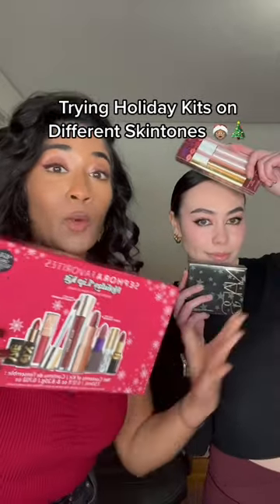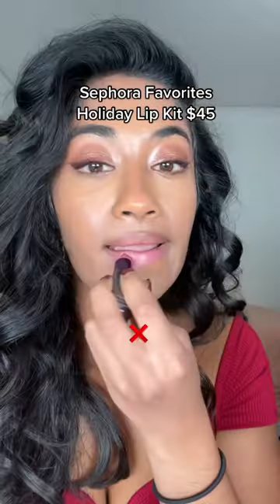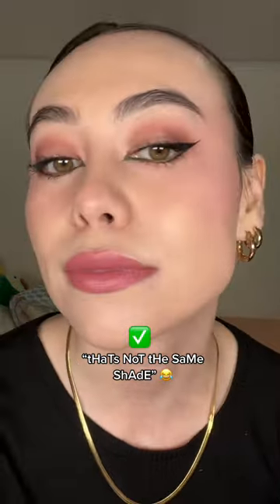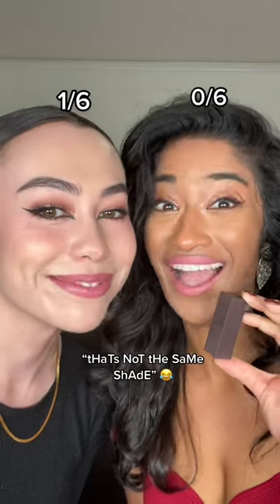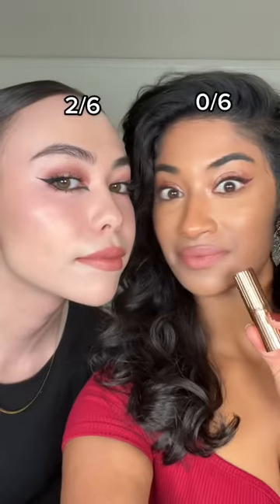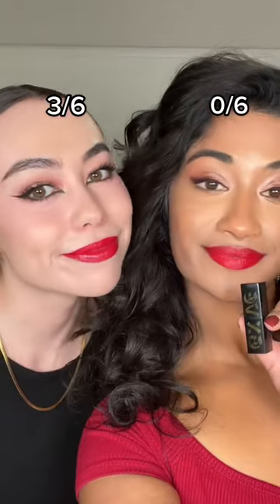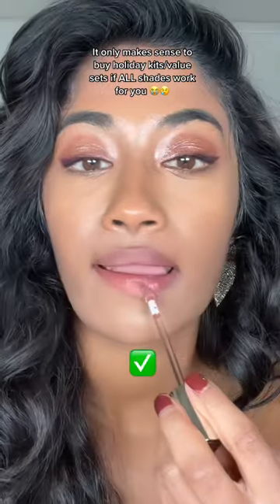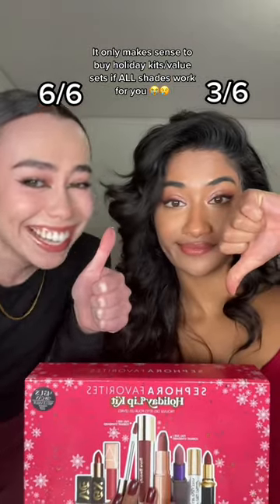Praying next year @Sephora will come out with 2 or 3 shades of these 😭 @jazlmao